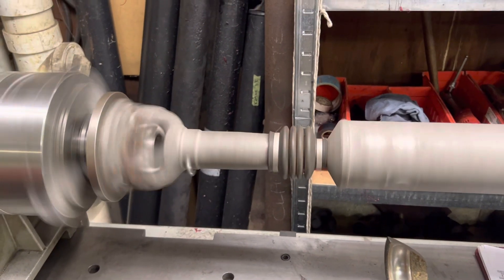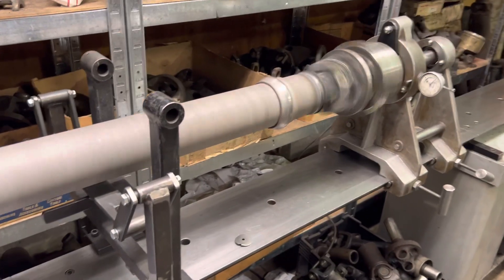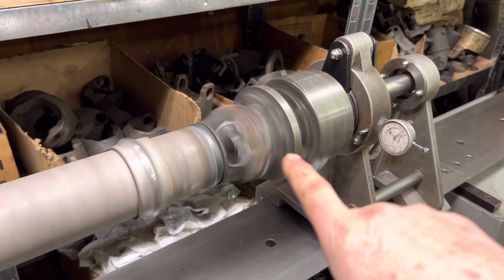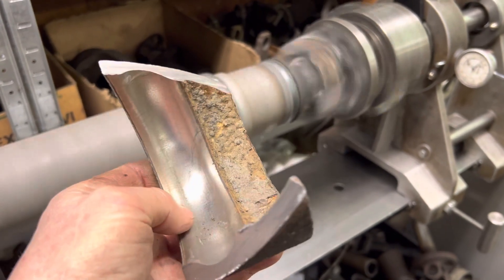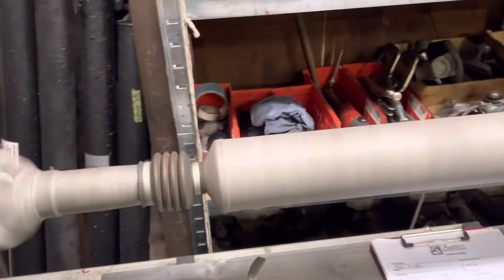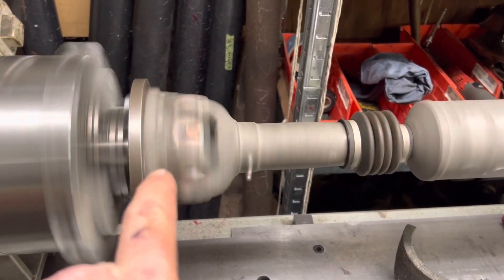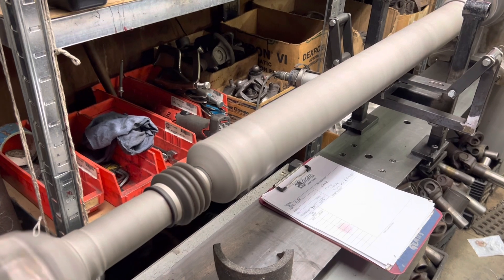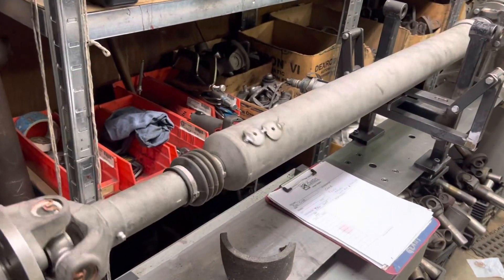#231 OE Super Duty 1410 Series Plow Truck Fixed Double Quick & ready to go because it snowing now !